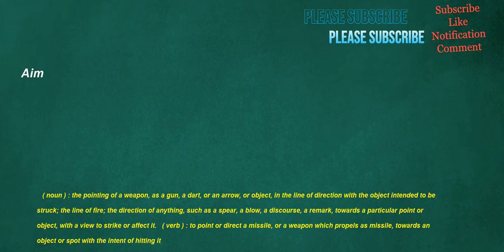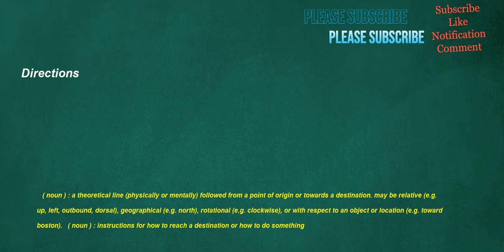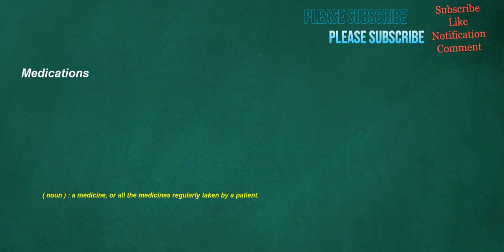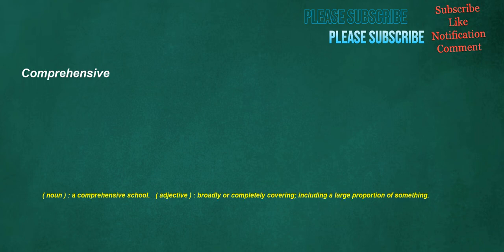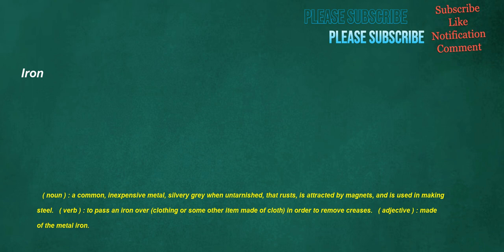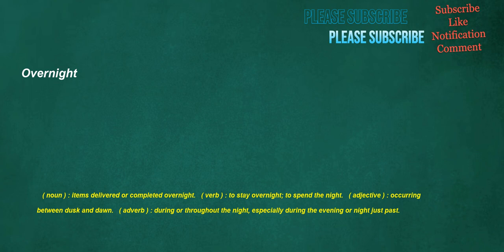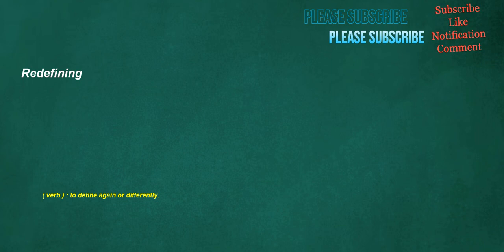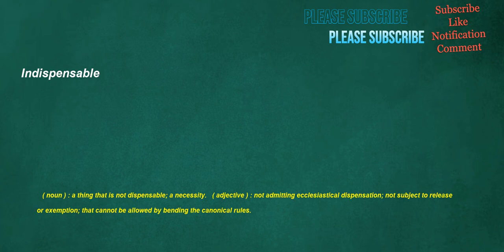İngilizce Türkçe Çeviri | 2 ay içinde kelime öğrenme problemininizi çözmek için ingilizce cümleler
Pratik mükemmelleştirir!
İngilizce öğrenmek isteyenler günlük olarak rutin dinleme çalışması yapmalıdır.
Bu İngilizce öğrenme videoları dizisini, İngilizceyi 2 ay içerisinde dinleme sorunlarını çözmek için hazırlıyorum.
Günde müsaitlik durumunuza göre sürekli dinleme yapmalısınız.
2 ayda kursu uygulayarak İngilizce dinleme konusunda ilerlediğinizi göreceksiniz.

Ayrıca kanalımızda çok sayıda, farklı dillerde ve birçok formatta dinleme çalışması yapabilirsiniz.

Görüş, yorum ve önerilerinizi ve Video'yu nereden izlediğinizide yorumlara  yazar mısınız?